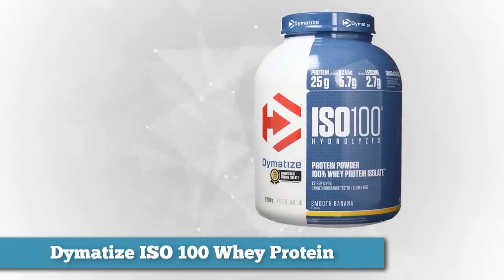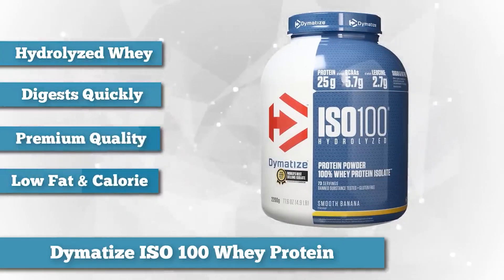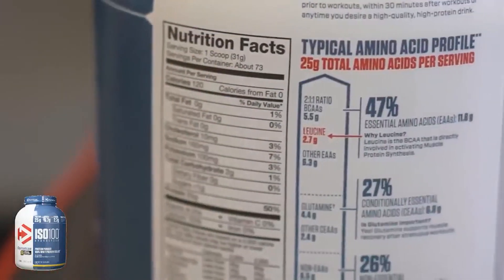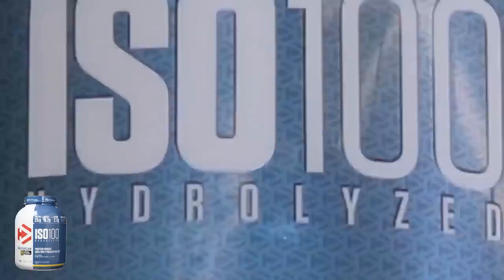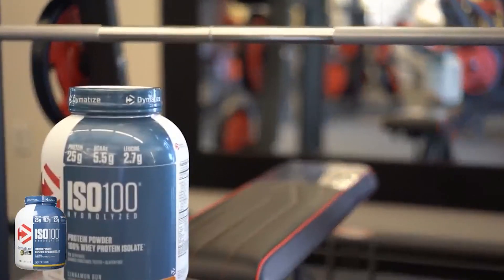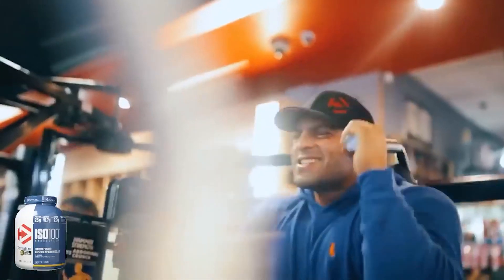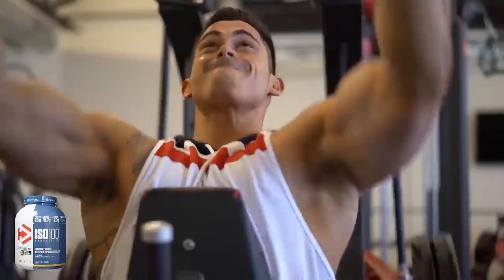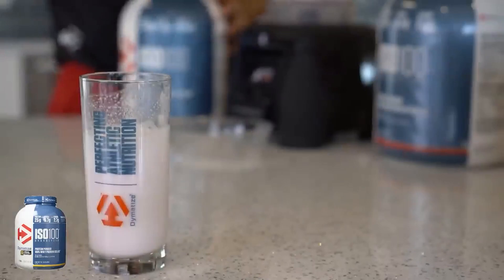✅Dymatize ISO 100 Protein Powder (Buying Guide)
Dymatize ISO 100 Protein Powder is a dietary supplement that is marketed as a high-quality source of protein for muscle building and recovery. It is made by Dymatize, a company that produces a range of sports nutrition and weight training products. ISO 100 Protein Powder is made from hydrolyzed whey protein isolate, which is a fast-absorbing form of protein that is easily digested and absorbed by the body. It is also formulated with other ingredients such as natural and artificial flavors, sweeteners, and colors. According to the manufacturer, ISO 100 Protein Powder can be taken before or after workouts to help support muscle building and recovery. It is important to follow the manufacturer's recommended usage instructions and to consult with a healthcare professional before starting any new supplement regimen.

To save you both time and money, we’ve narrowed it down to some of the best Bodybuilding supplements and Protein Powder brands.
Check out an in-depth review of the best Protein Powder and bodybuilding supplements.

Best time for buying trying this Protein powder for muscle building.

About This Video:
In this video, our experts have put together a list of the best protein powder and whey protein powder available now.